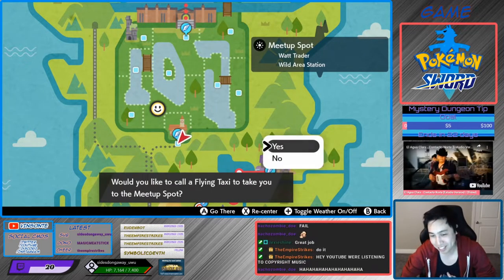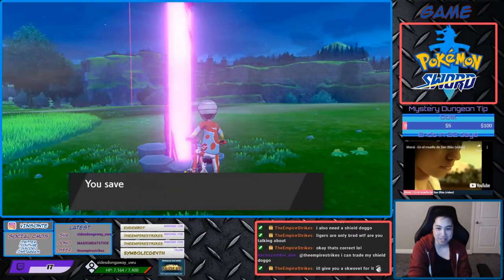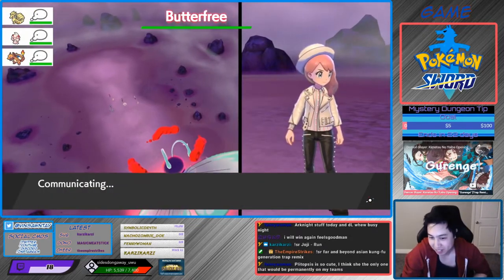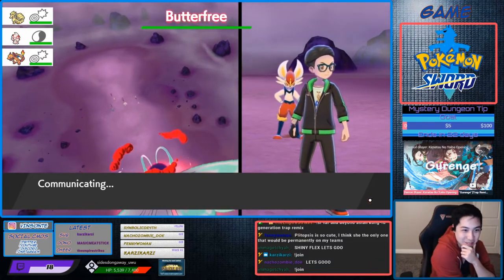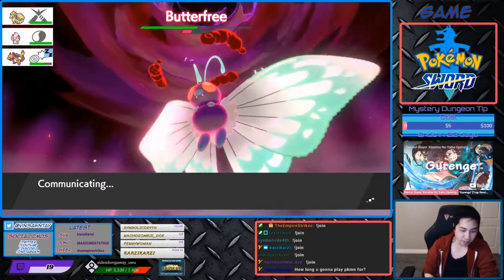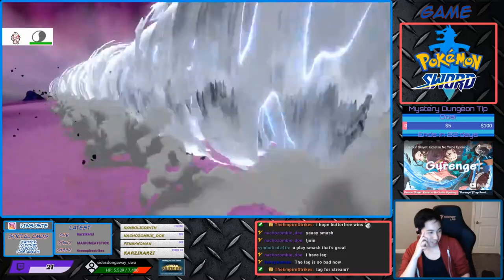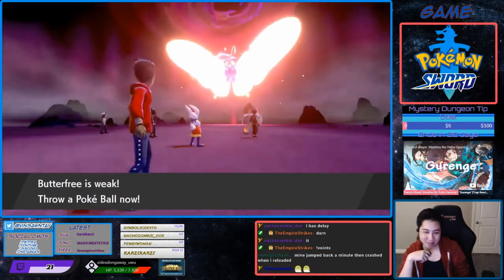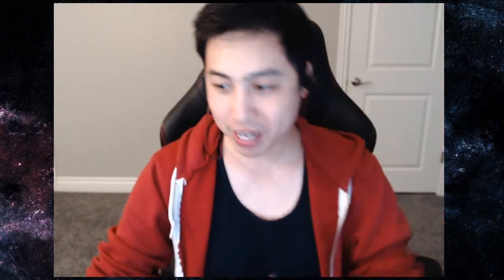Where To Get GIGANTAMAX BUTTERFREE - Pokemon Sword and Shield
The closest den (There are 2 Den 90s)